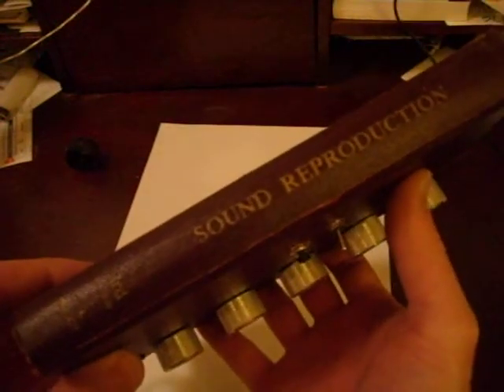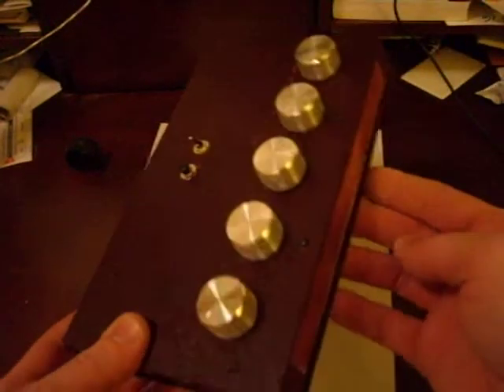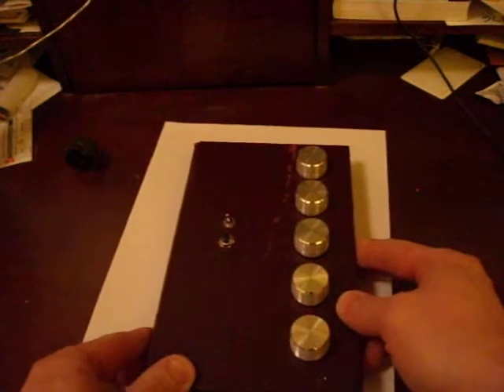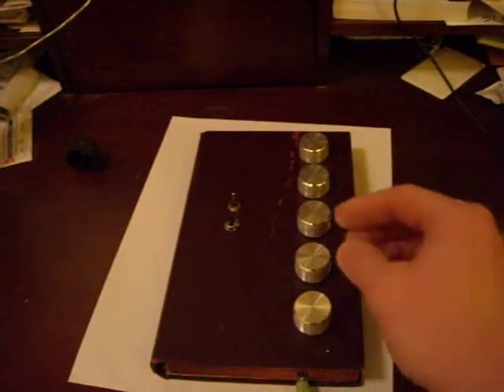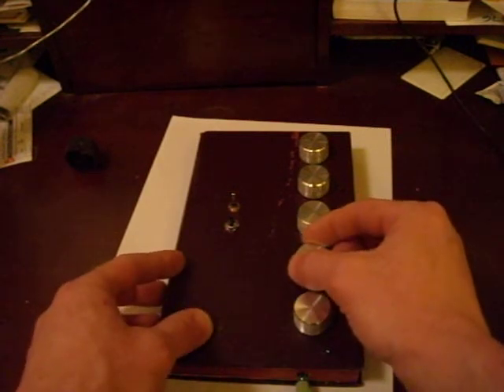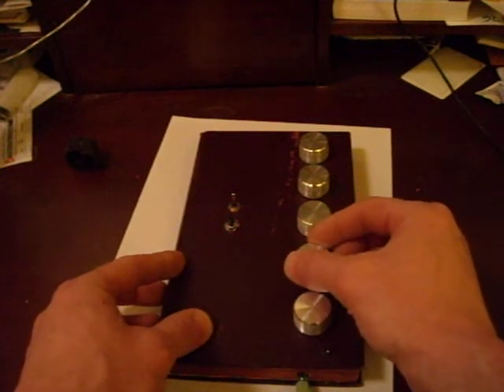my audiobook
Super modified synth book ,Volume 1, with an auduino core.  1 knob controls pitch along a pentatonic scale, 2 knobs control cutoff and 2 knobs control resonance for 2 different triangular waveforms.  The black button acts as a mute, to add rhythmic control.